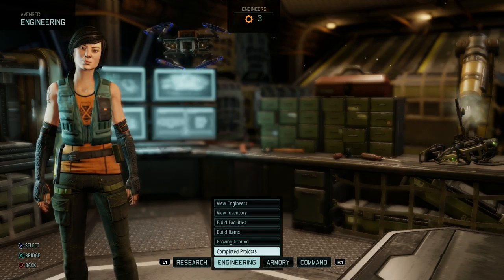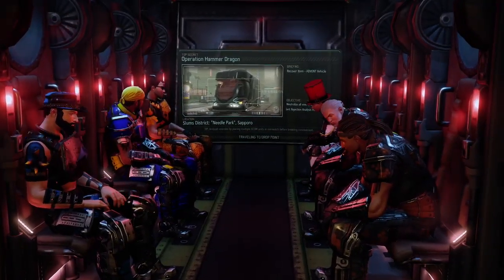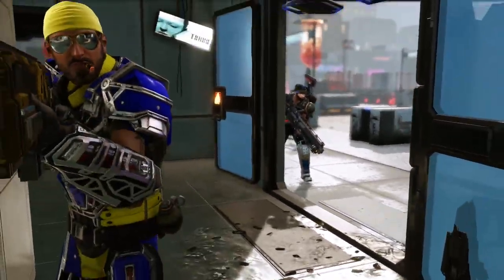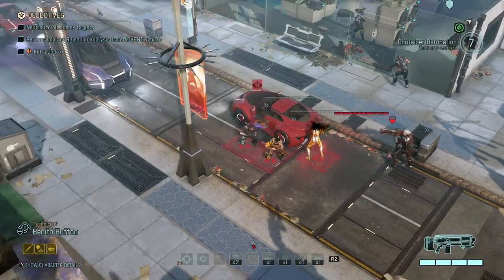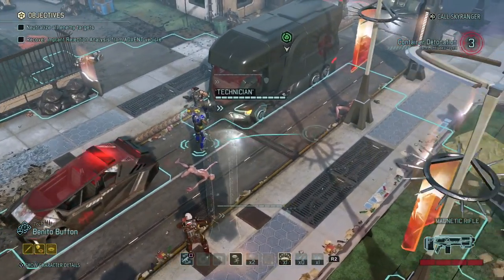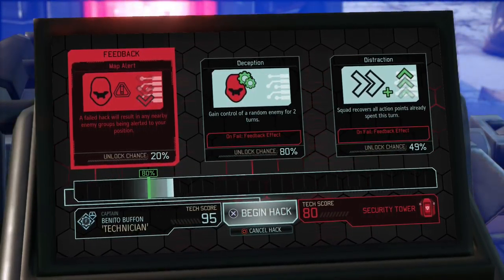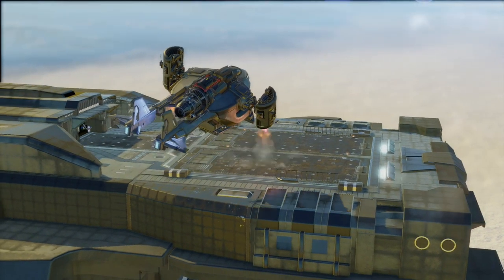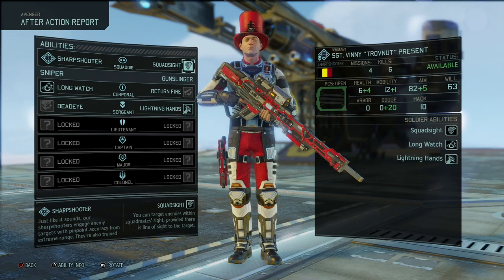Codex Extermination - XCOM 2 Commander Part 14 - Let's Play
The Advent recognise that we tried to access their network and send out their network in force.